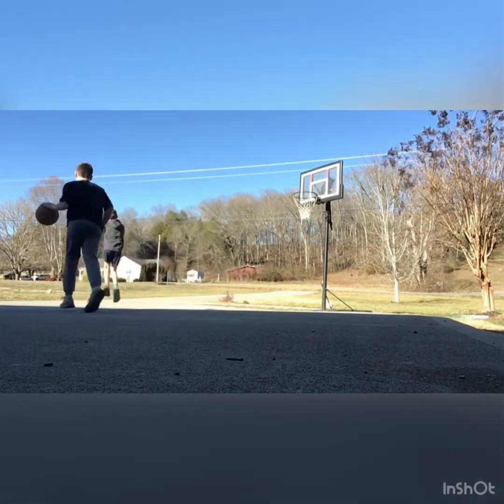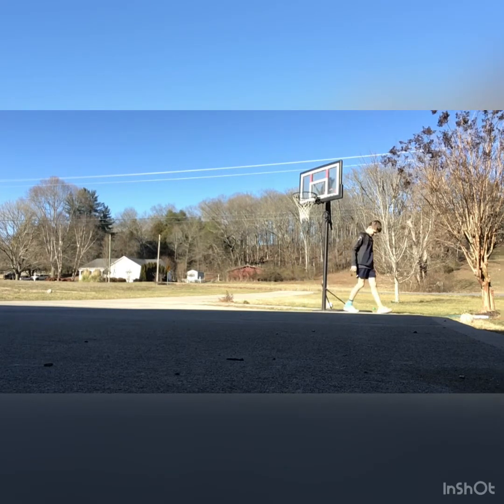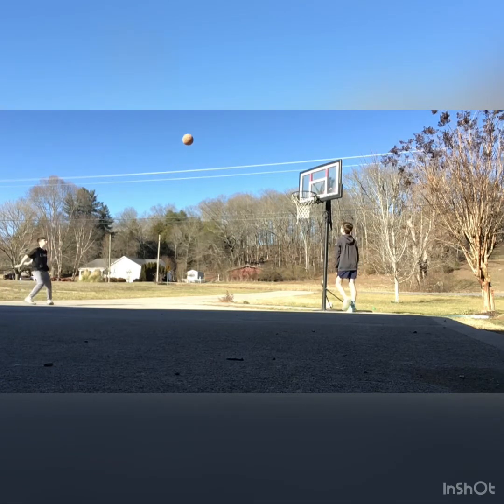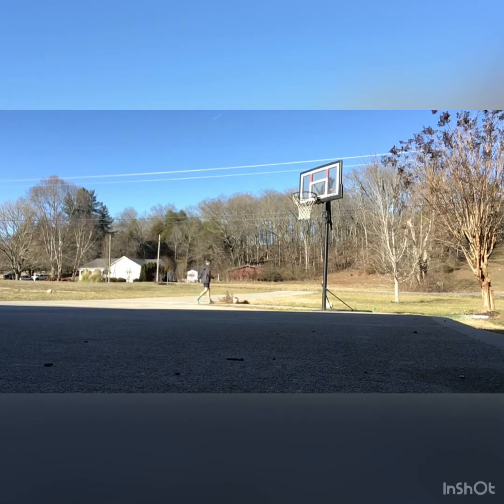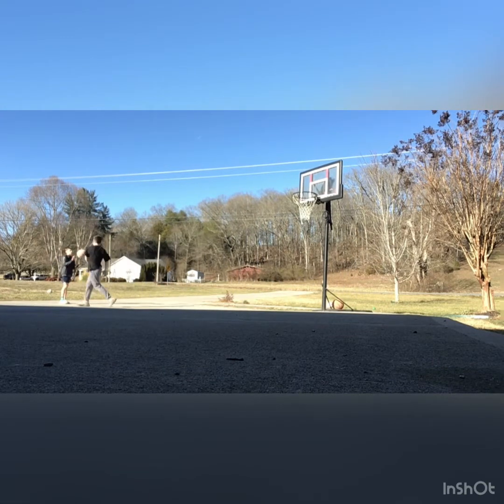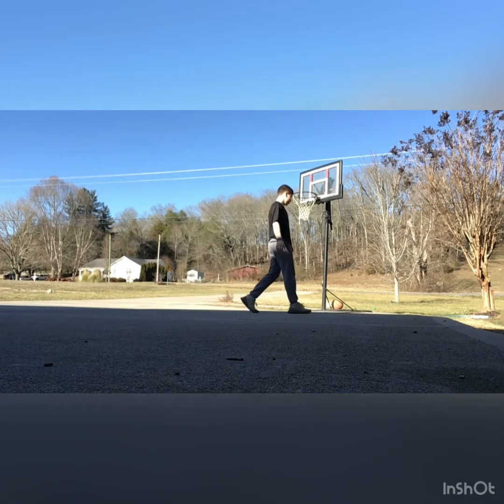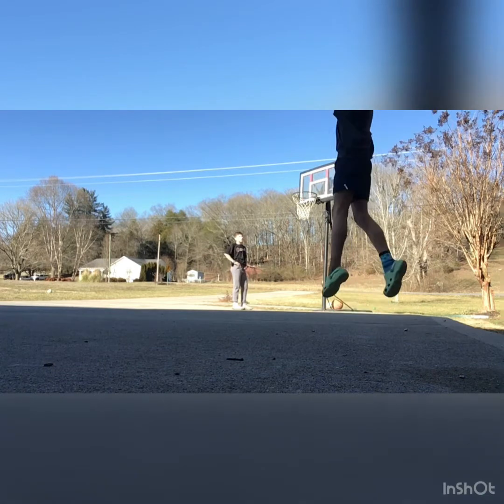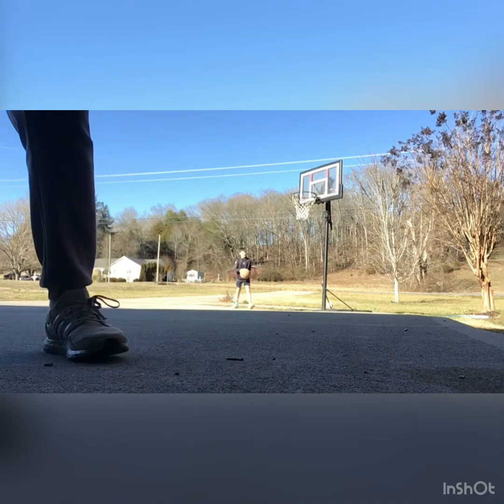3 point contest ft.Big brain Ian